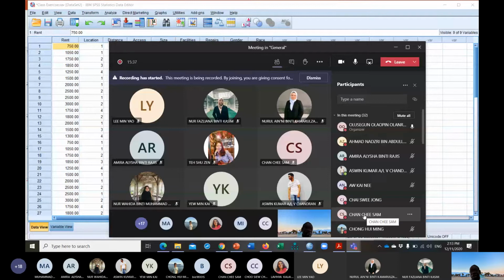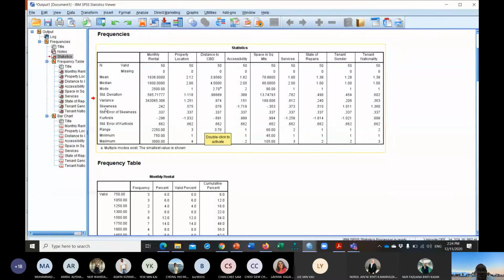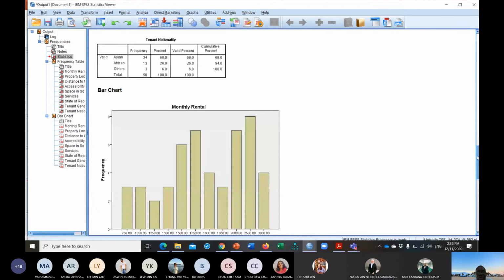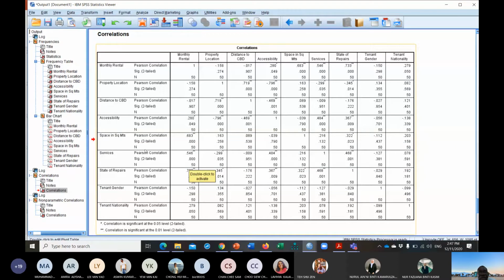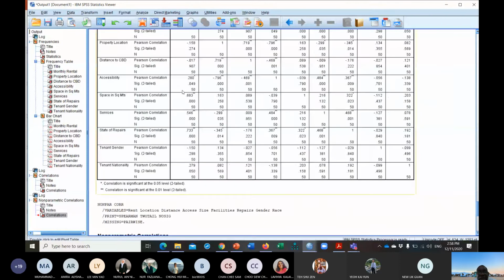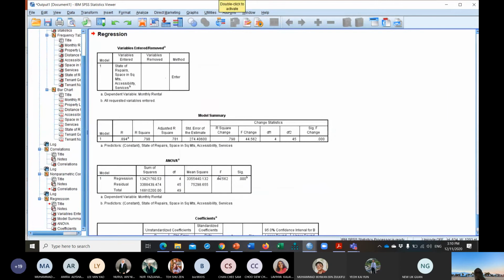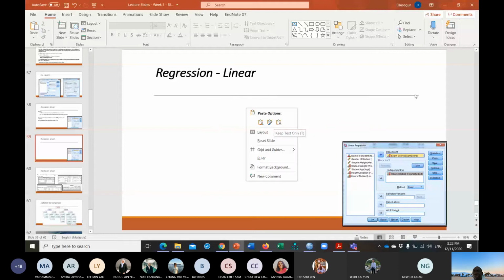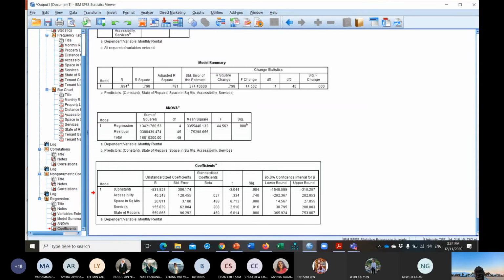BIX1004 DATA ANALYSIS &STATISTICS (TUTORIAL 5)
WEEK 5, THURSDAY (12/11/2020)